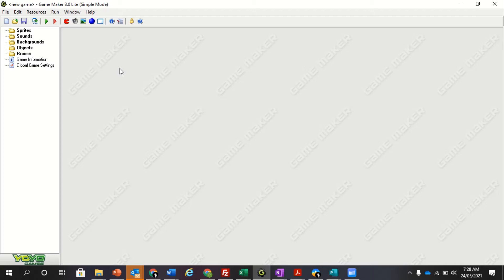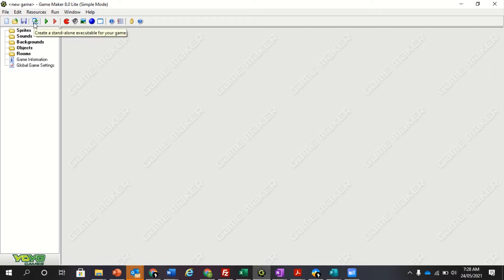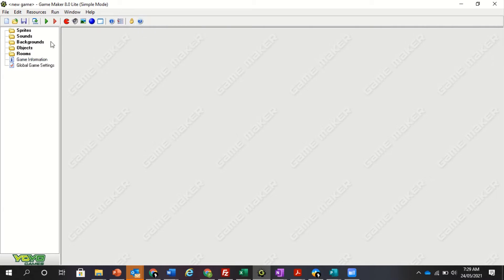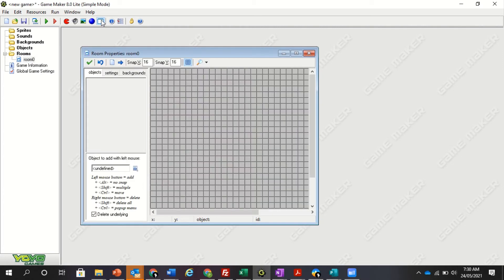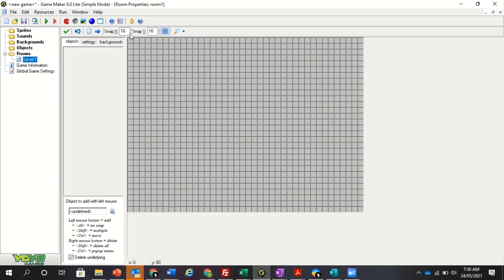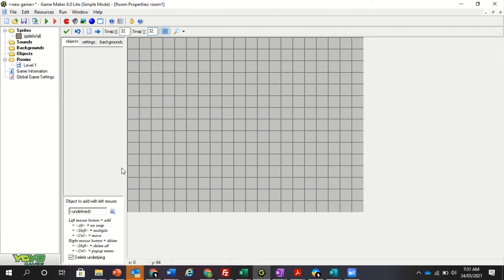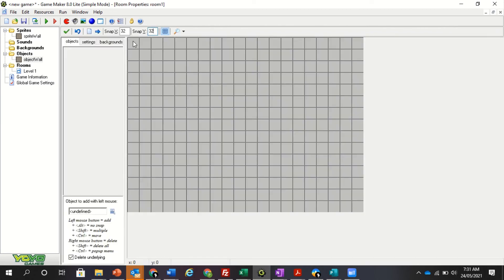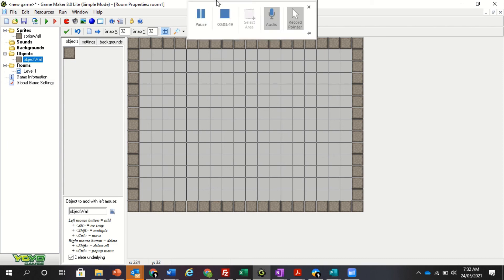Game maker - Tutorial 1